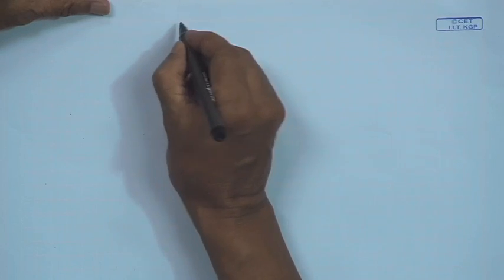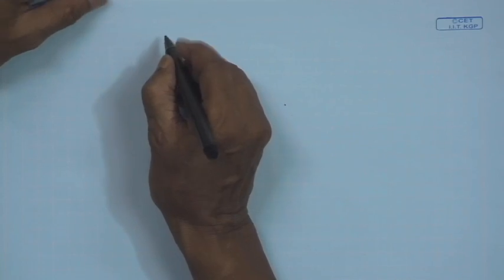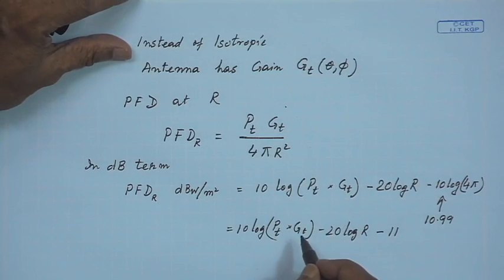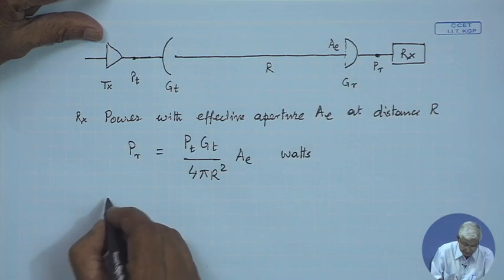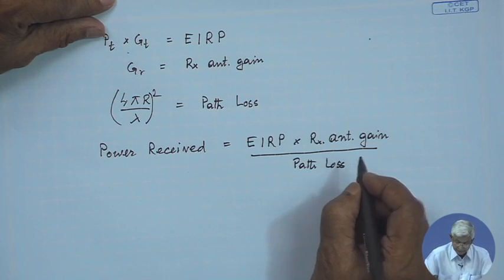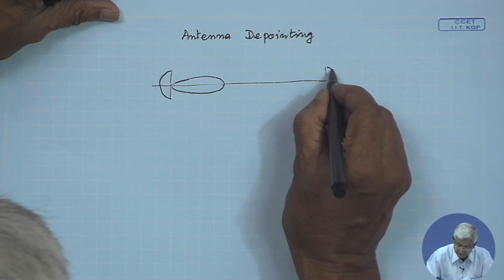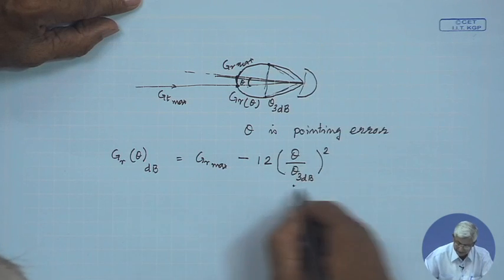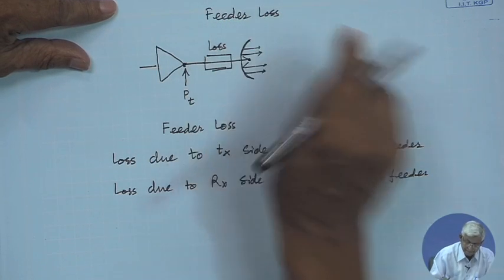Link Budget u2013 -1